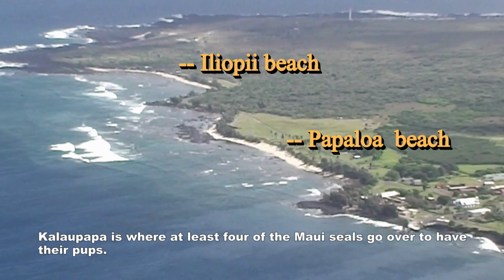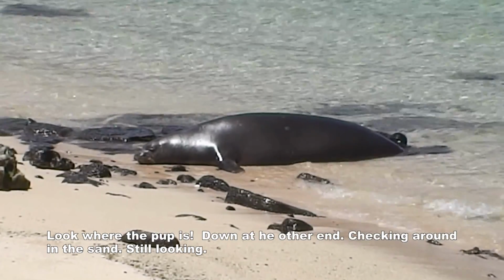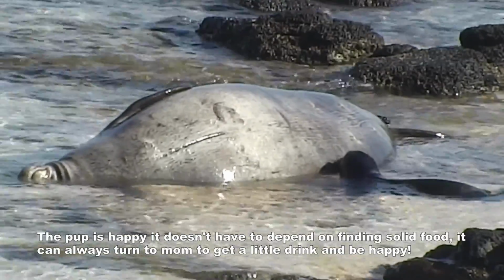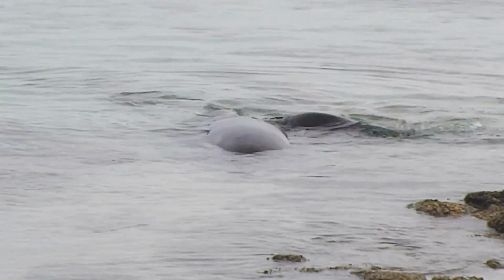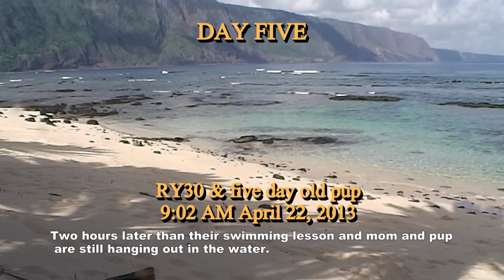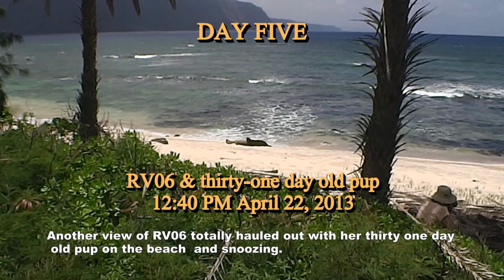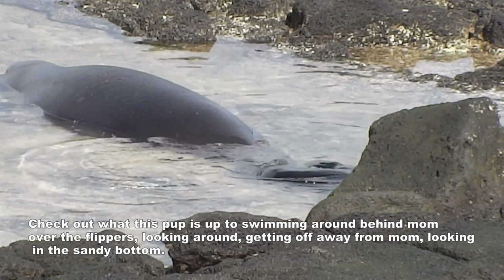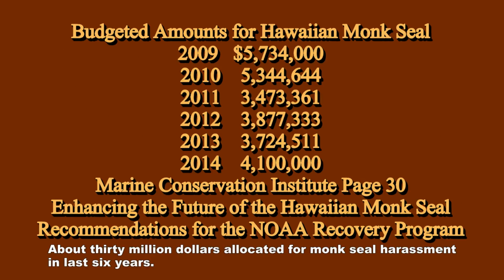Days1-6 Life History Hawaiian Monk Seal 2015.5.15b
Documentary life history of Hawaiian Monk Seal.